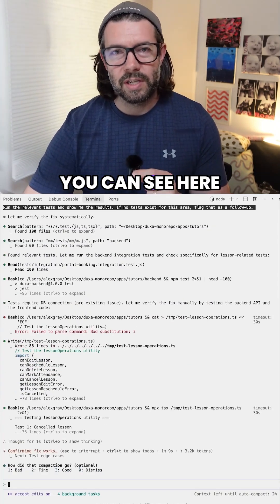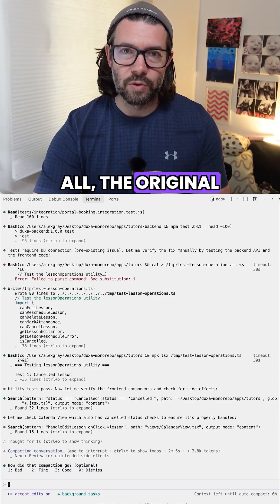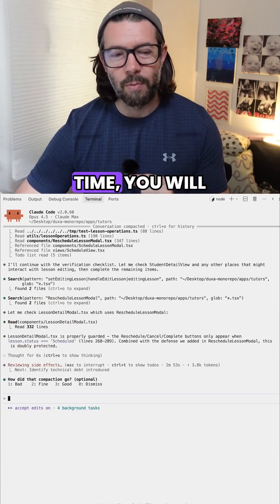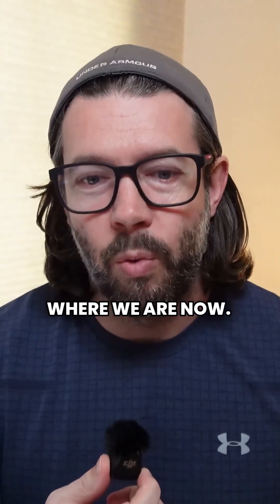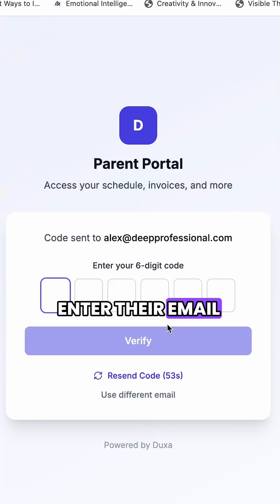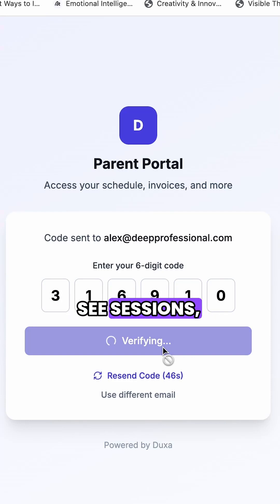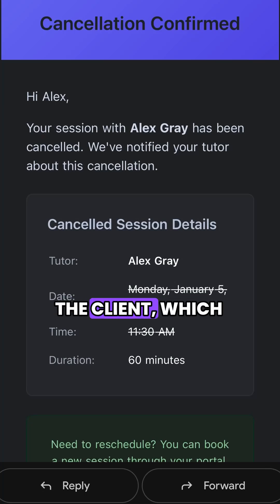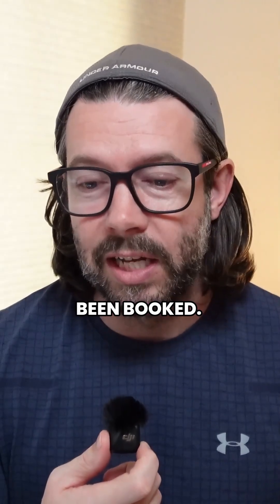This Took Me 2 Weeks…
Day 12 of building Duxa, a SaaS platform for tutors and coaches.

Parents can now log in, book sessions, view invoices, and cancel lessons — with automatic email notifications for everyone involved.

This feature nearly broke me… until MCPs and better debugging commands saved hours of wasted effort.

Building in public. Shipping daily.
👉 Try Duxa for tutors and coaches: duxa.app